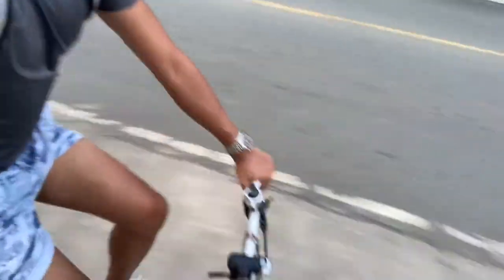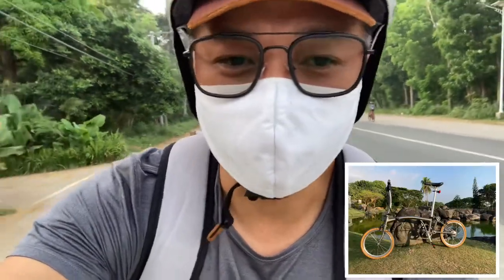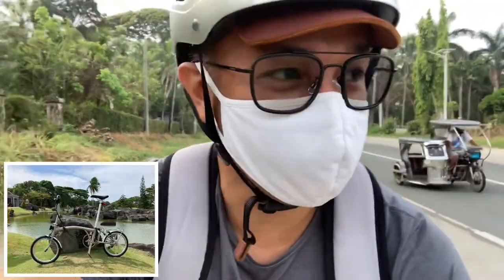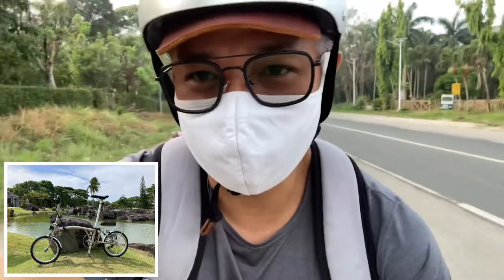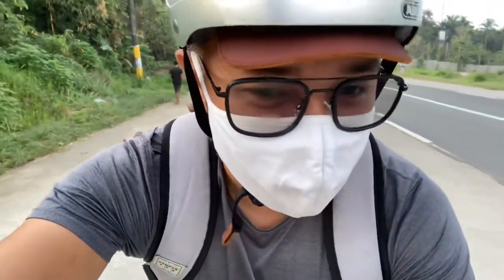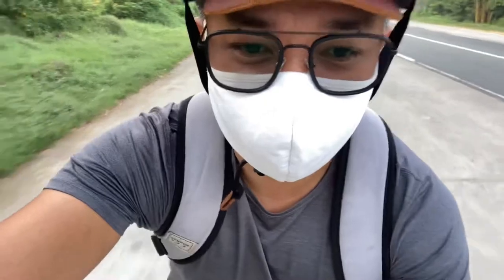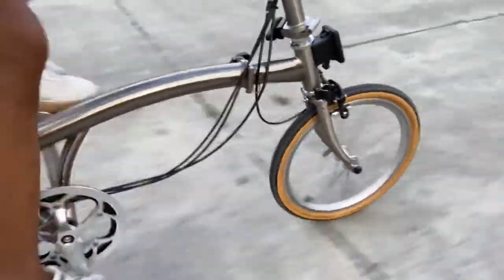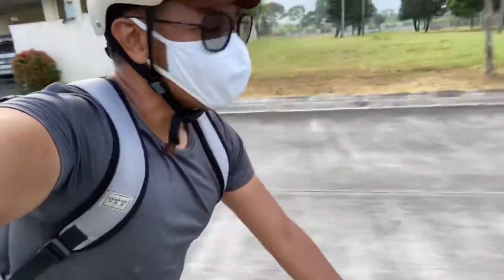Quick Review of my new Schwalbe One Evolution Tires on my 3Sixty bike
here I am giving some quick thoughts and experiences on this schwalbeone evolutiontires on this 3sixty